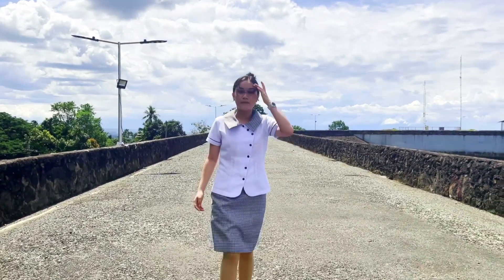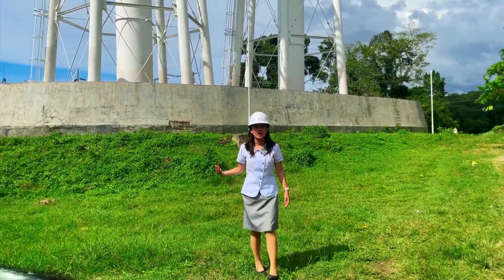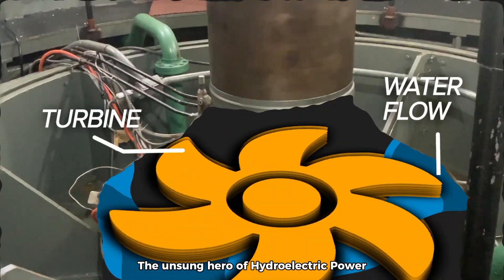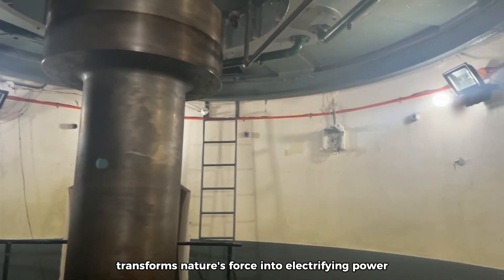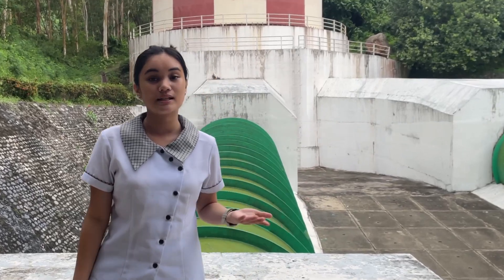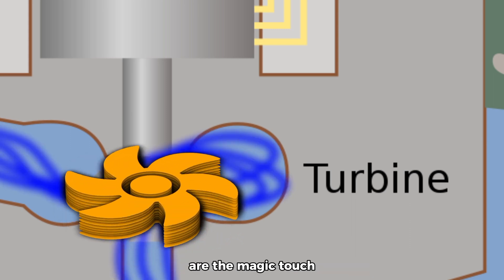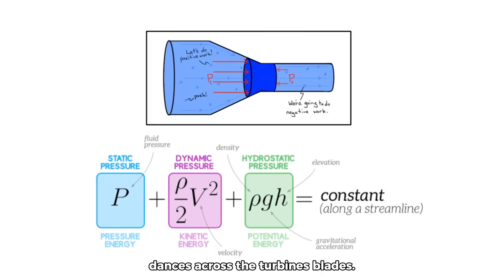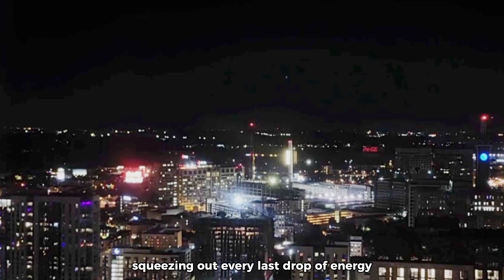Fluid Dynamics (Hydro Power Generation) - Maria Cristina Falls | DSTF 2023: Siyensikula Category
Did you ever imagined how a waterfall can light up Cities?

Let's have a closer look on how the Philippines' Primary Hydroelectric Powerhouse Maria Cristina Falls turns water into electrifying energy with principles of Fluid Dynamics!

Division Science Fair and Technology 2023: SIYENSIKULA CATEGORY

Iligan City National High School
City Central District
Division of Iligan City